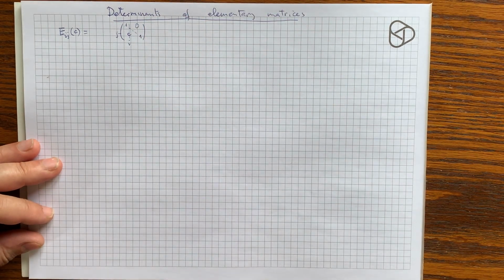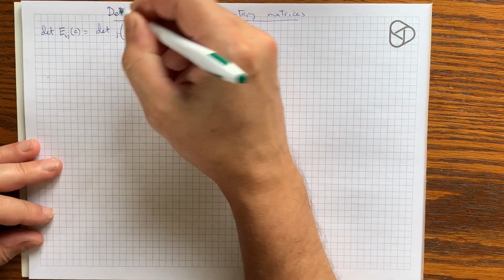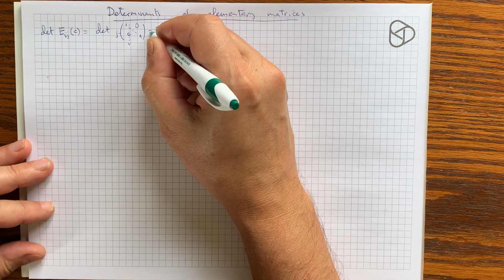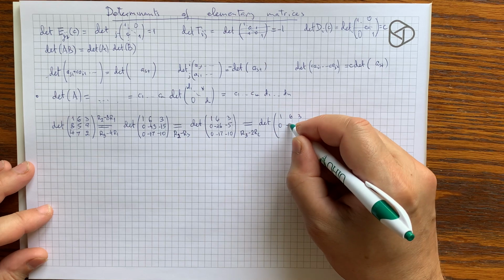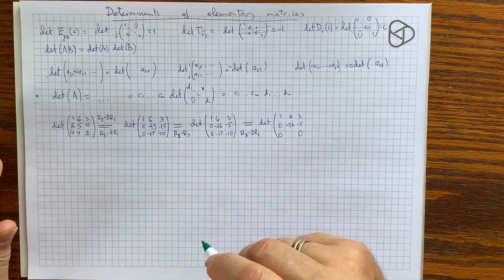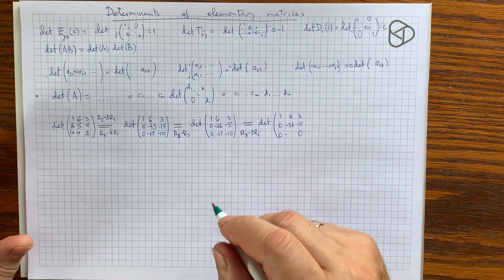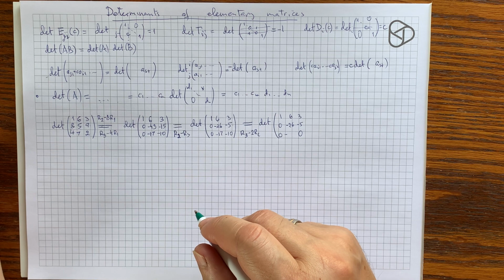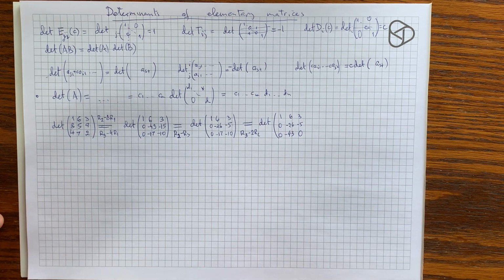Determinants by elementary transformations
Determinants of elementary matrices
computing determinants using elementary transformations